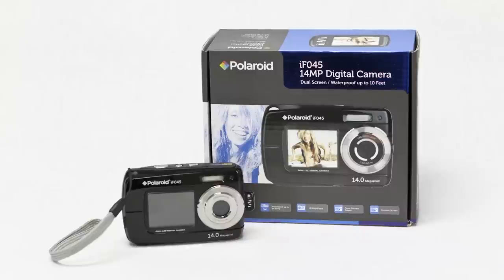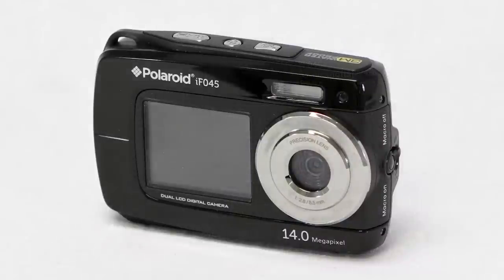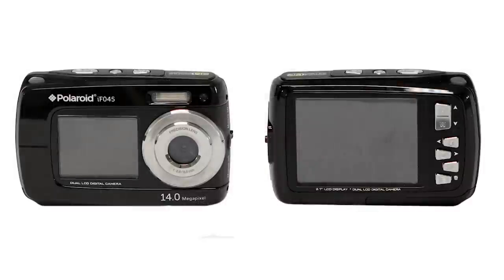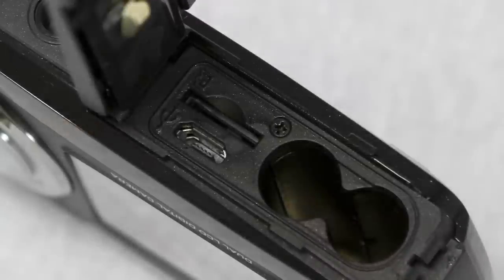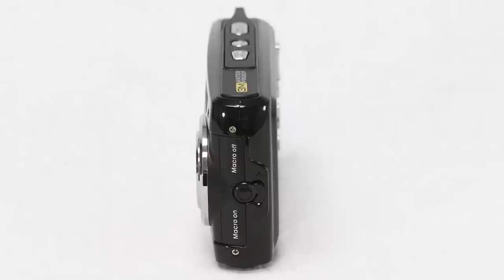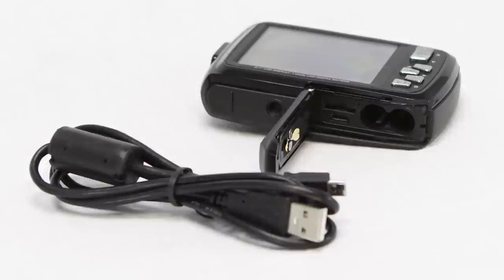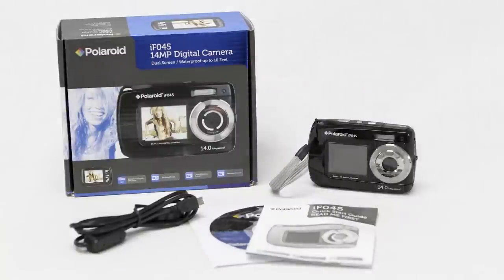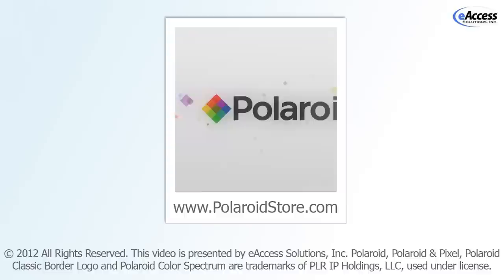Polaroid iF045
•14-megapixel waterproof dual screen digital camera.
•5x digital zoom to capture still photos at a moments notice; 720p video recording.
•2.7-inch (rear) and 1.8-inch (front) dual LCD monitor; Waterproof up to 10-feet (3.0 meters).
•Available in Black, Blue and Orange.